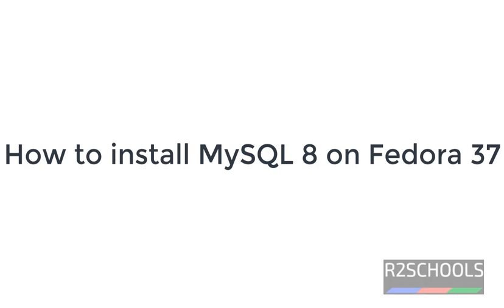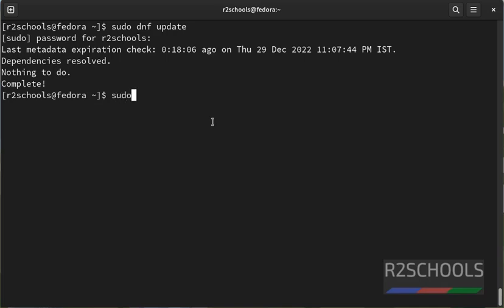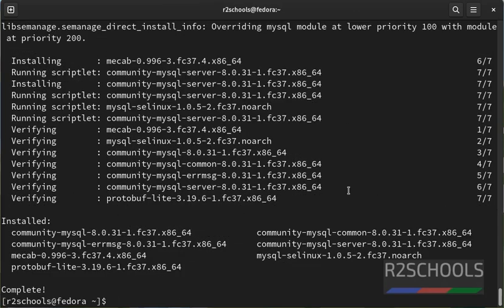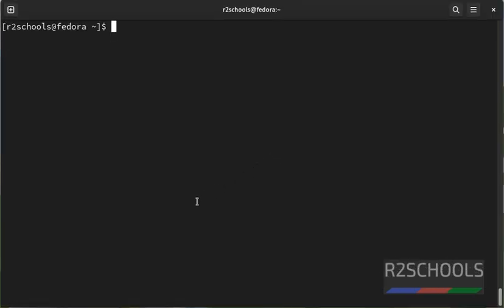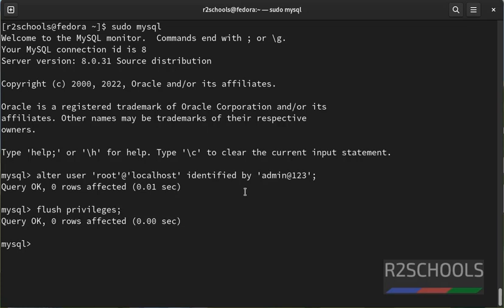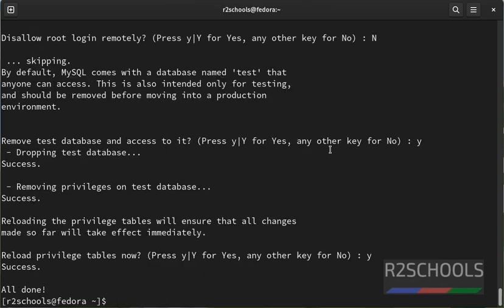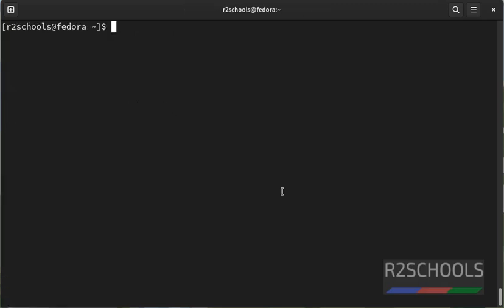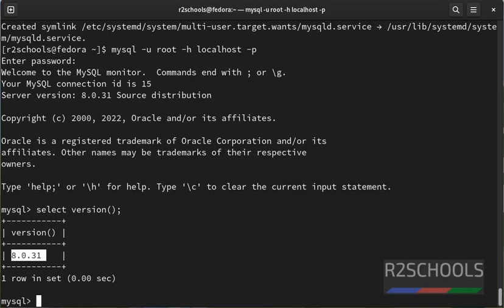39. MySQL DBA: How to install and configure MySQL 8 on Fedora 37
In this video, we have shown How to install and configure MySQL 8 on Fedora 37 step by step.

How to install and configure MySQL 8 on Fedora 37,
How to install MySQL 8 on Fedora 37,
Install MySQL 8 on Fedora 37,
How to install and configure MySQL on Fedora 37,
How to install MySQL on Fedora 37,
Install MySQon Fedora 37,
How to install MySQL on Fedora,
Install MySQon Fedora,
MySQL 8.0.31 install on Fedora,